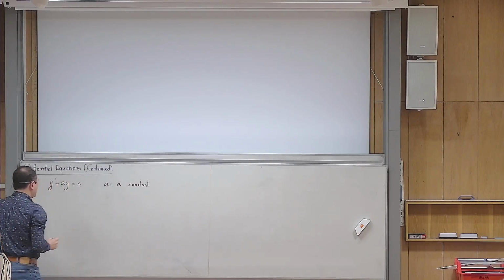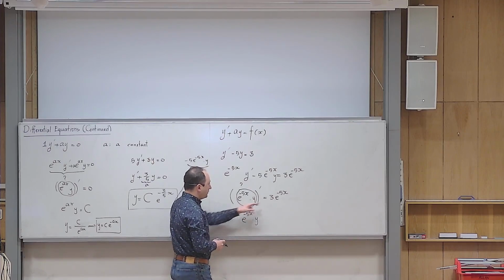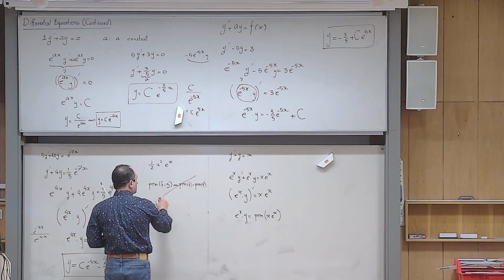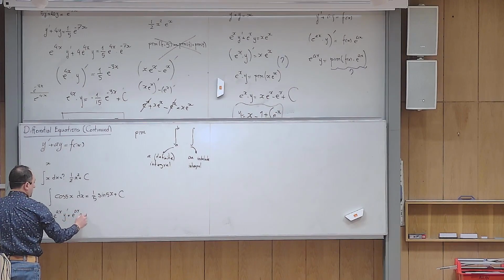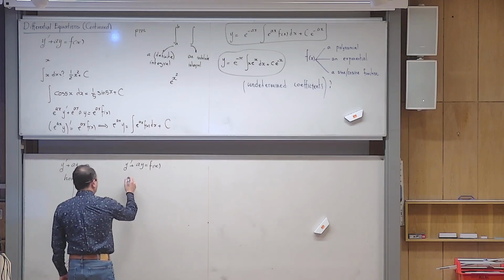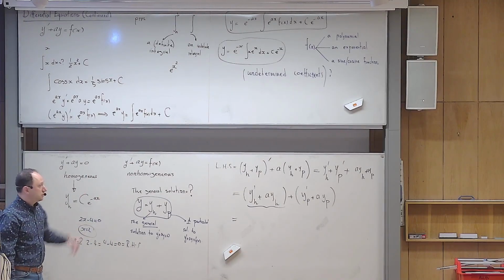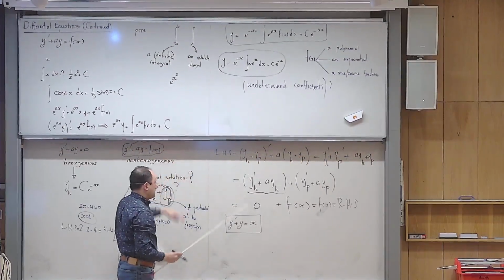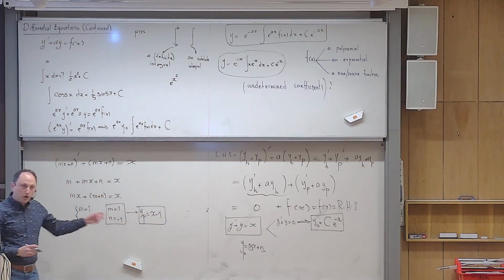Matematik 5, Differential Equations, Part 1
In this video, I continue our discussion on differential equations.